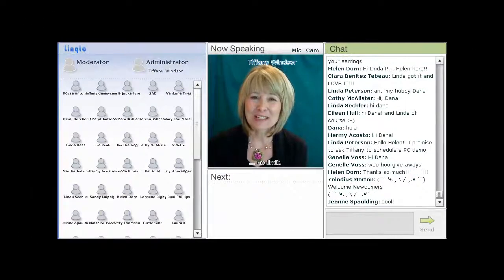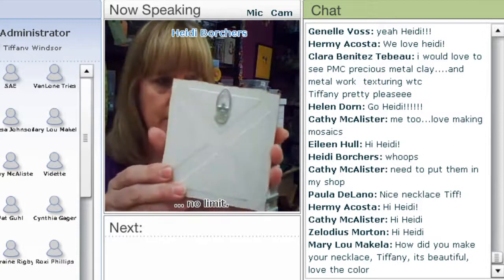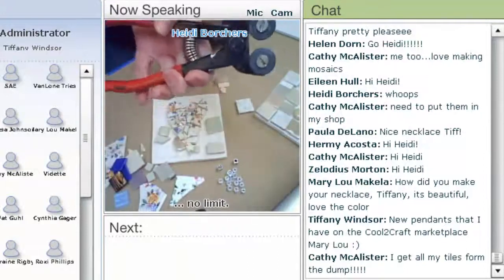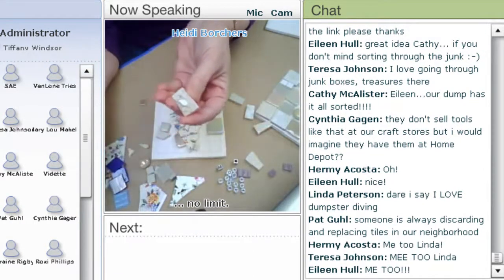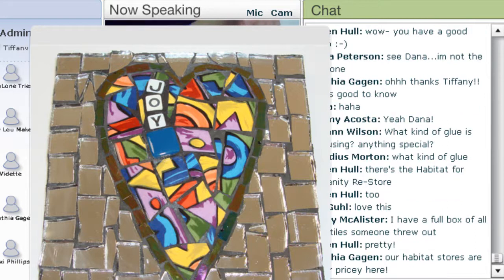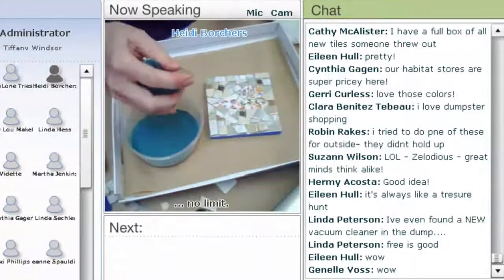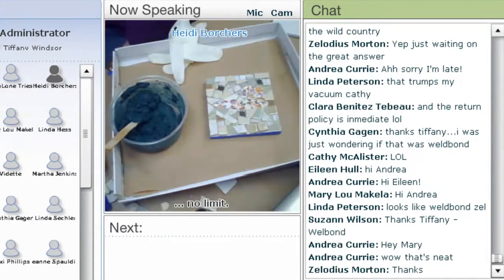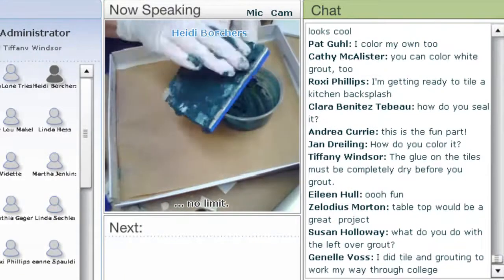Cool2Craft - Heidi Borchers - Mosaic Tiles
Cool2Craft LIVE interactive webTV show - Clip from Monday April 26, 2010 - EcoHeidi Borchers demos how to cut, glue and grout on a mosaic tile. Tune in LIVE on Mondays to watch our complete shows. to learn more!